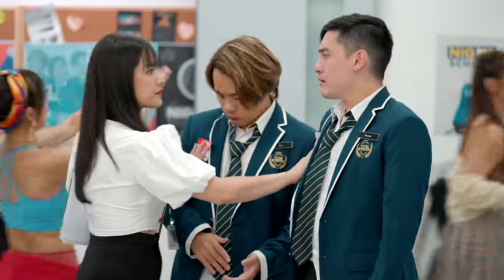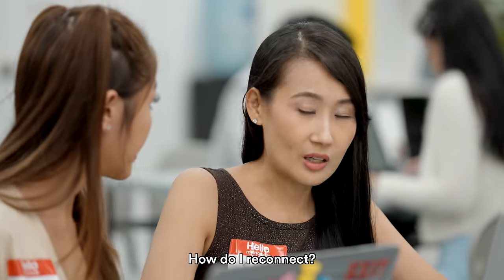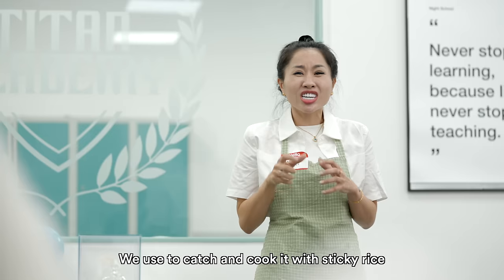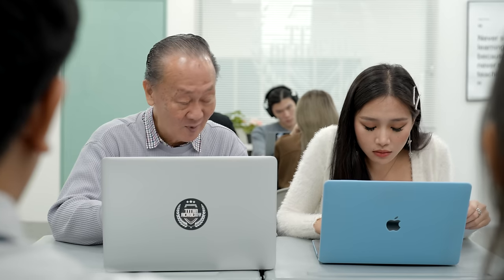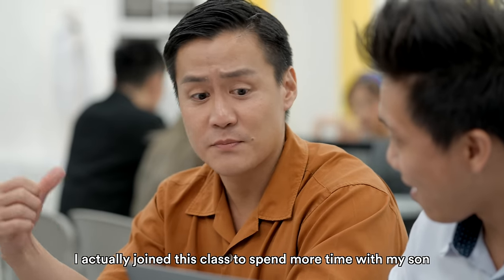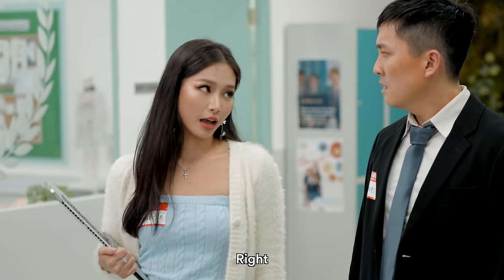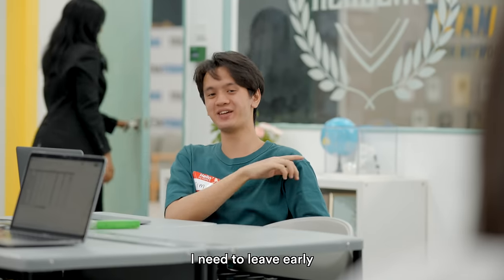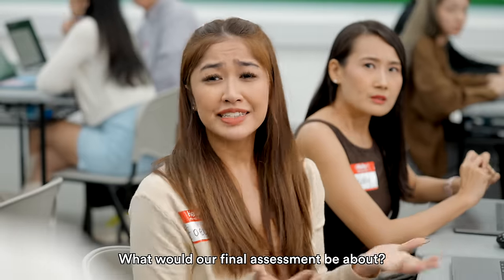13 Types of Students in Computer Class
Students of all ages in the Night School take on computer class. How will well will they work together? [Titan Academy #65]
Cast:
JianHao Tan as JianHao
Jacob Teo as Robert
Serge Auning as Cameron